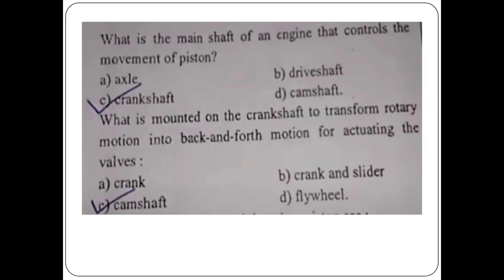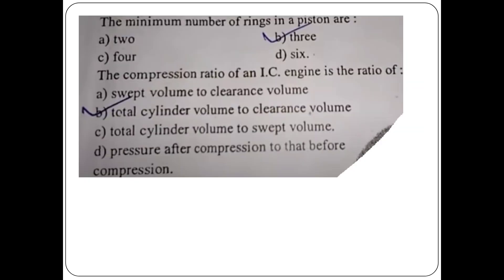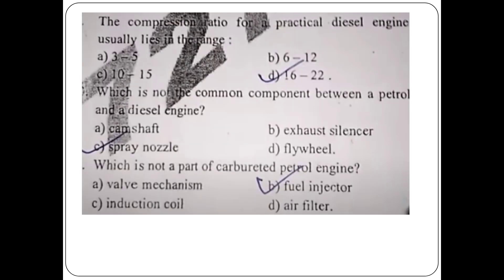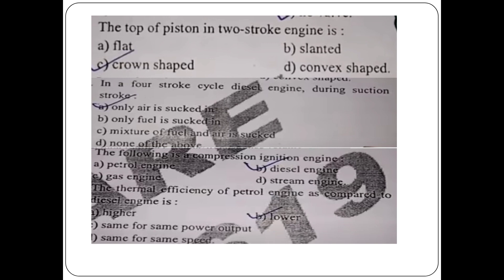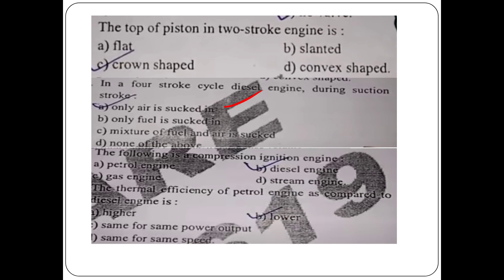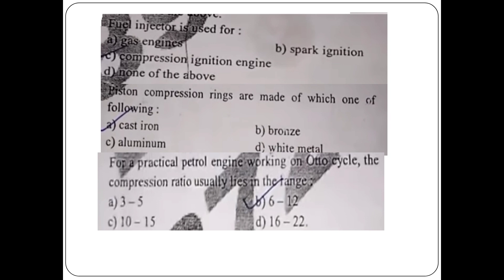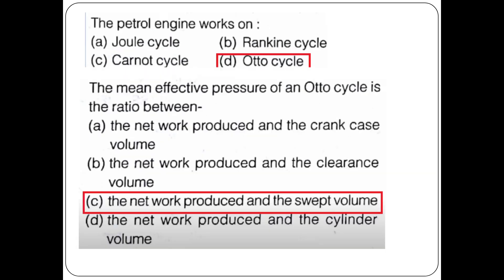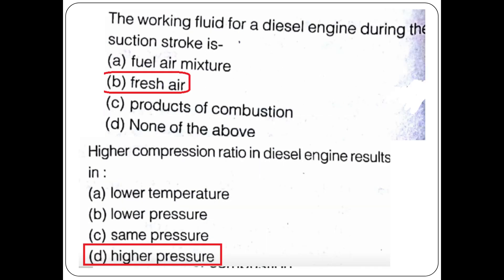IC engines Important MCQ Pump Operator KWA exam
Kerala PSC
Online course details
Polytechnic lecture (Jan.5 exam)
syllabus wise mcq only for quick revision

ITI Electrician Agro Machinery (Jan.19 exam)
One month Crash course Starts on Dec. 23

Electrical Supervisor
Draftsman grade 1
KWA Operator
Module 1 IC engines

Module 2 Cooling system of Engines

KSEB subengineer
Assistant Electrical Inspectorate
Assistant Manager
Assistant Engineer

Electronics Coaching Online
Engineering Assistant
Instructor grade 1 electronics
ISRO electronics
New batch commense of January 4,2021

Coaching on Telegram
Syllabus oriented Coaching
Theory class
short notes
Mcq questions
Previous Question paper Analysis

Module 1 Basic electrical completed
Module 2 Electrostatic and Magnetisum completed
Module 3 AC fundamental and Power Measurement

Conditions for Two wattmeter power measurement